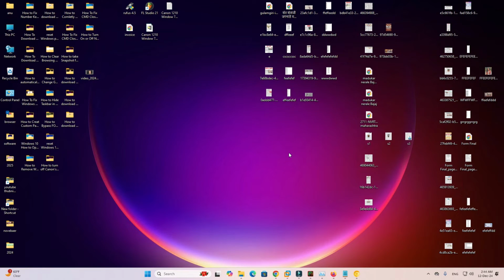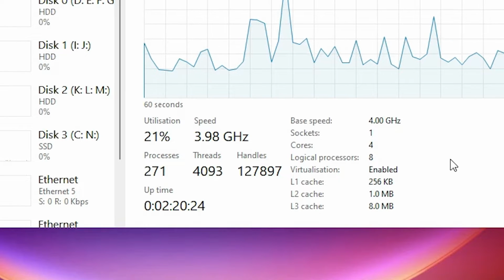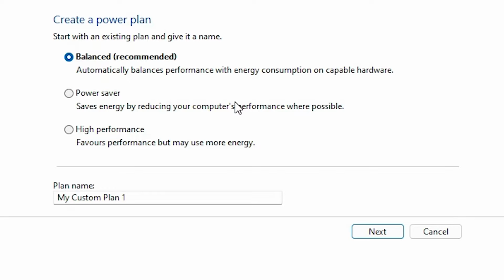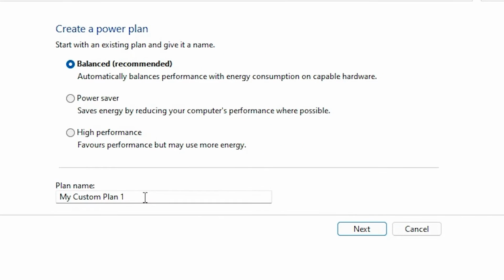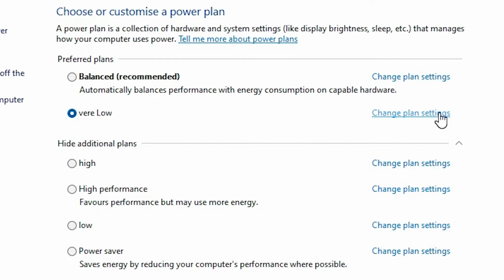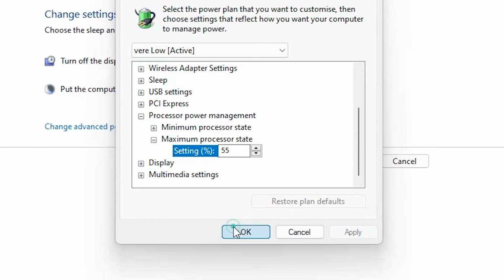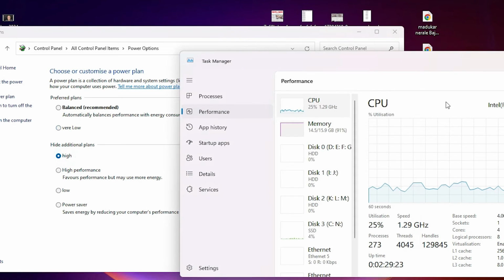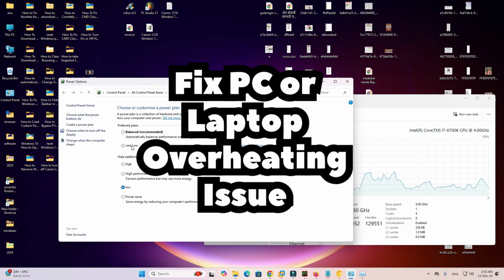How to Fix PC or Laptop Overheating Issue in Windows 11/10 - 2025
Is your PC or laptop overheating? High temperatures can damage your hardware and slow down your system. In this video, I’ll show you how to fix overheating issues by adjusting the power options in Windows 11 or windows 10. This simple yet effective solution can help reduce CPU usage, control fan speeds, and keep your device cool.

🎯 What You’ll Learn in This Video:
How to access and customize power options in Windows.
How to adjust processor power management to reduce heat.
Tips for optimizing your laptop or PC for better cooling performance.

Avoid potential hardware damage caused by overheating.
Improve your PC’s overall performance and longevity.
Discover an easy and no-cost way to keep your system cool.